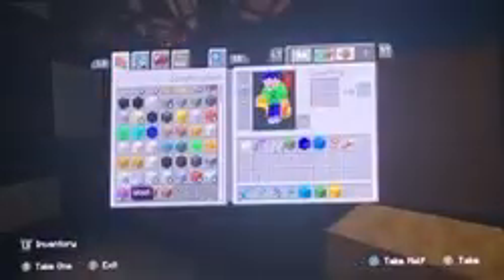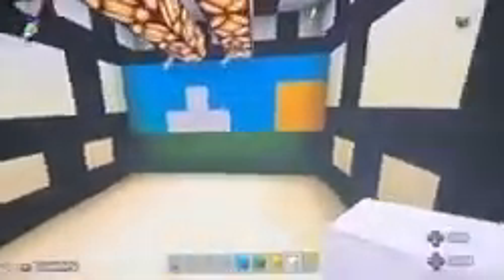Minecraft Xbox - Acting (128)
I finished my film studio.